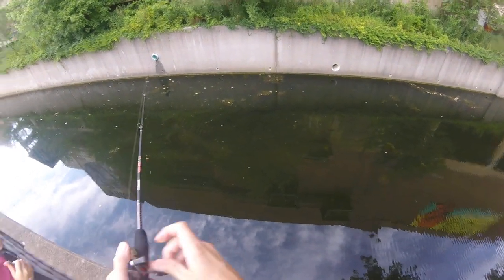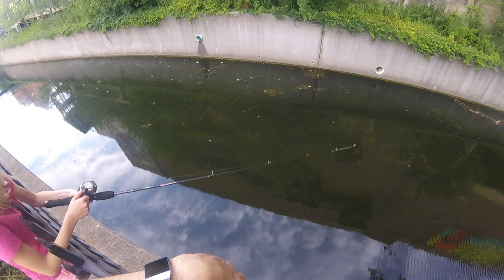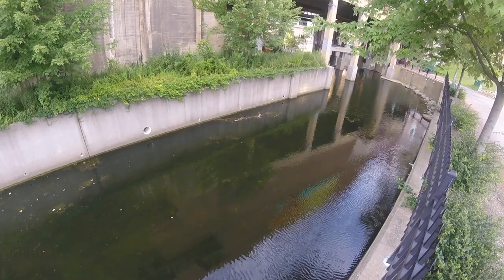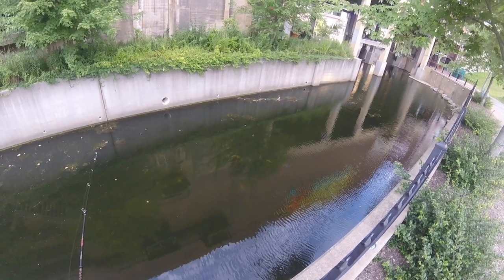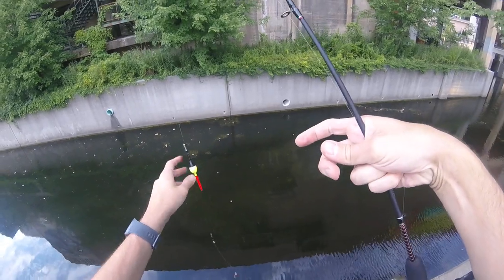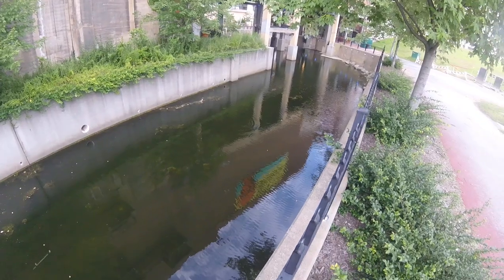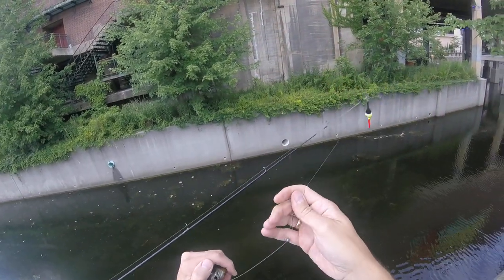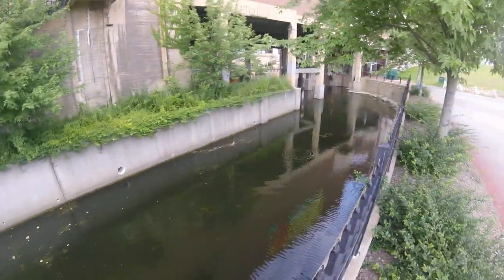Fishing for Sunfish and Bluegills at Lock 3 in Akron, Ohio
It was summer, and the bluegills and sunfish were biting. We also caught rock bass, small catfish, and largemouth bass at Lock 3.